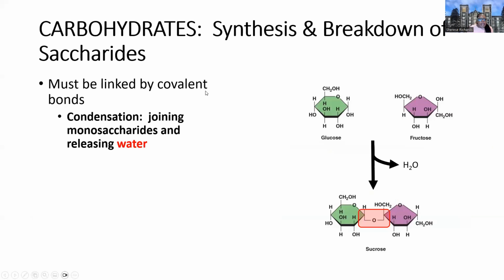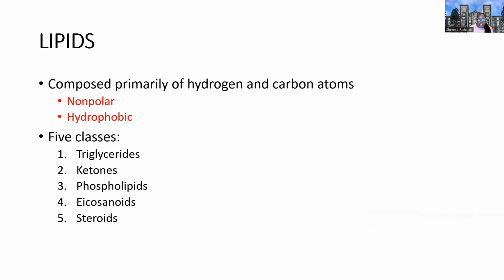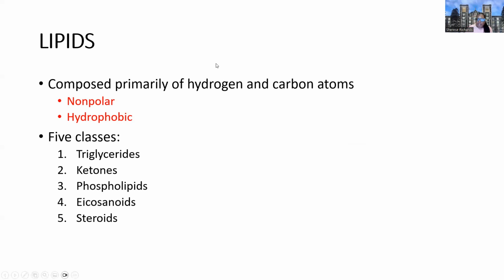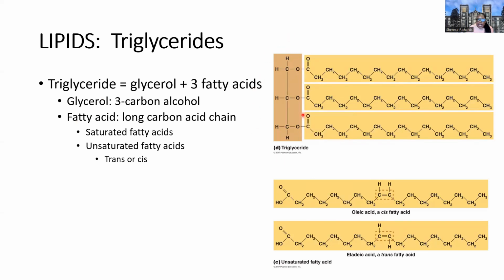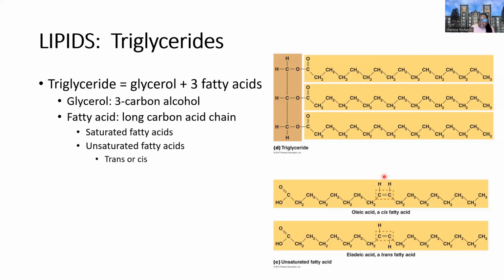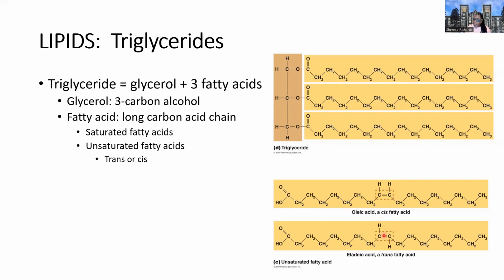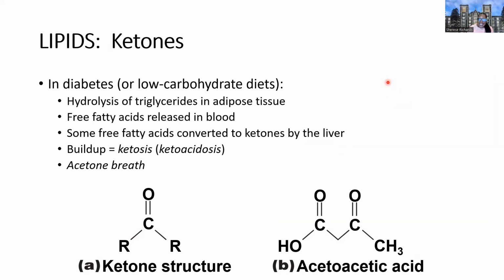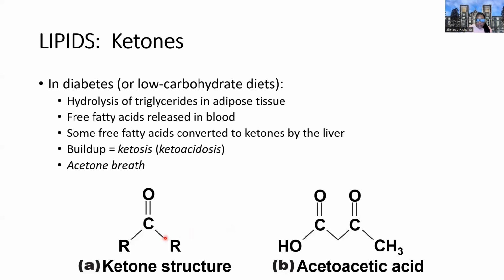BIO2510 1 22 24 Part 2